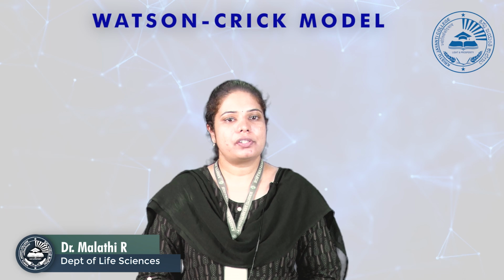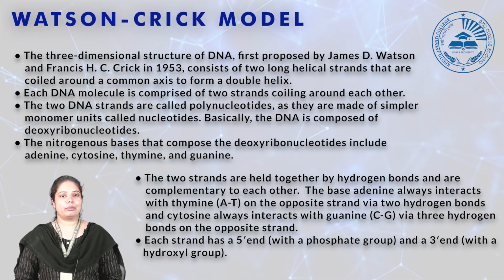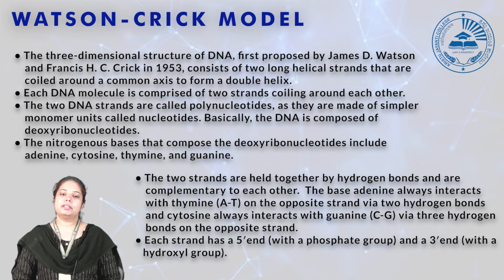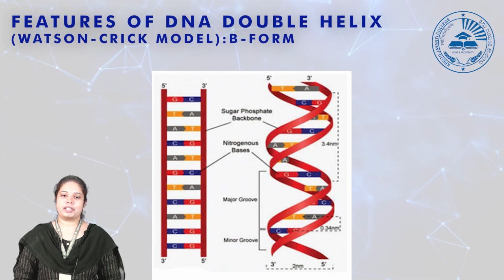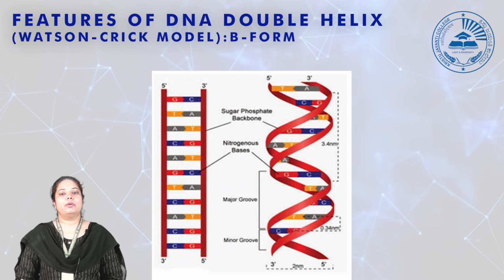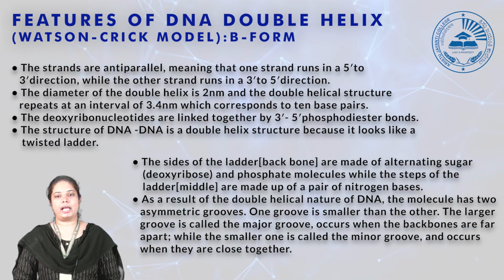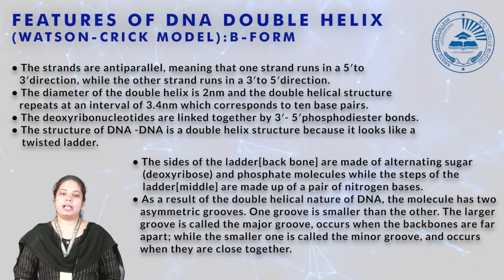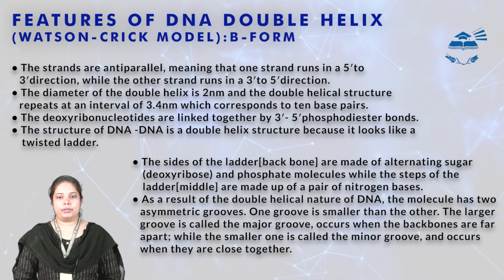Watson–Crick Model of DNA: Structure, Features & Types of DNA by Dr. Malathi R.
This video explains the Watson–Crick Model, detailing the double-helical structure of DNA and its key features. The lecture also covers the major types of DNA, helping build a clear understanding of molecular organization and genetic information storage. Ideal for students studying molecular biology and genetics.